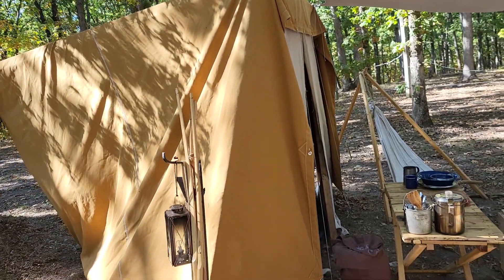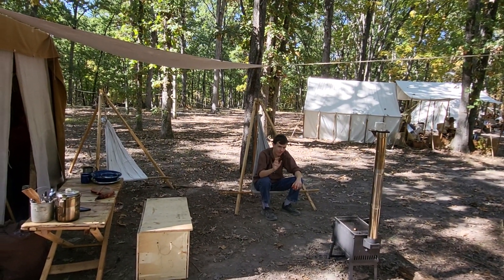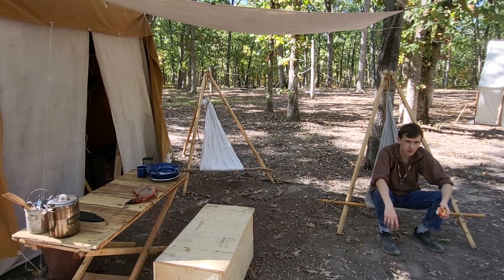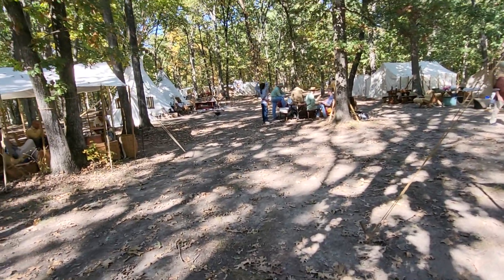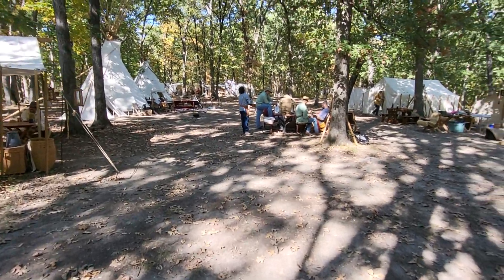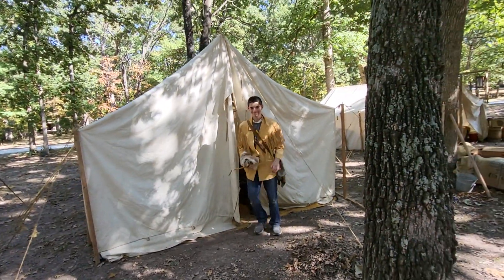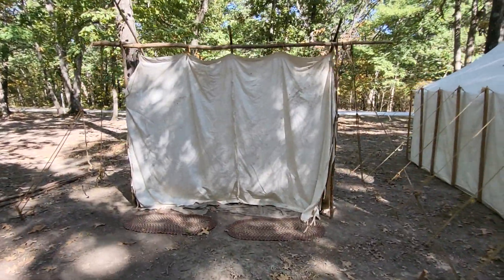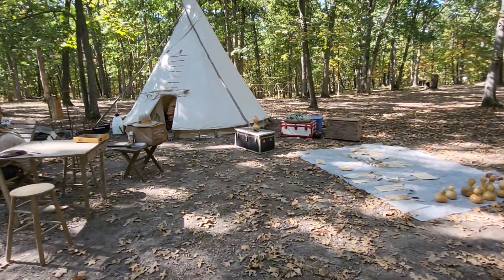Primitive Camping... In REAL Life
In this week of primitive camping, it makes sense to me to show you where I'm sleeping.
How will I survive?